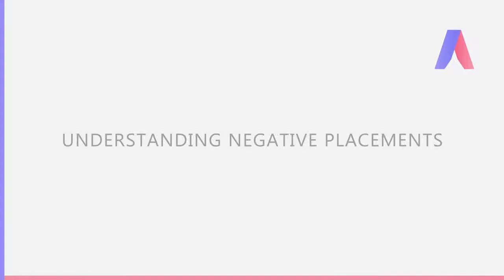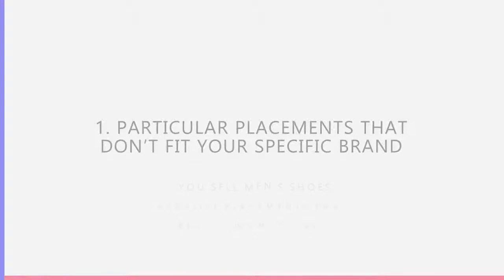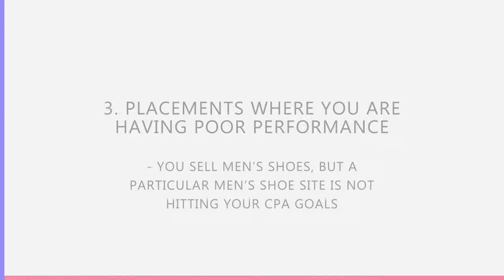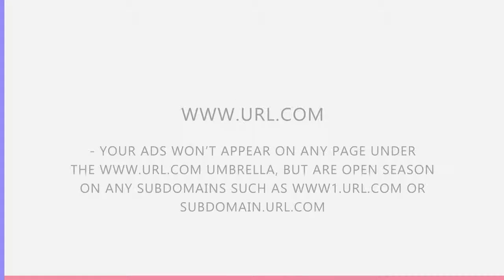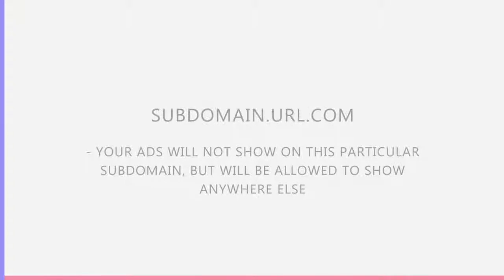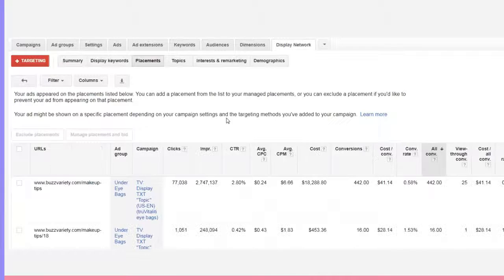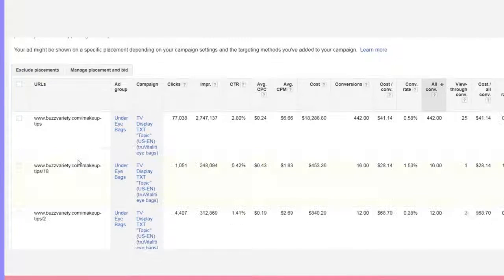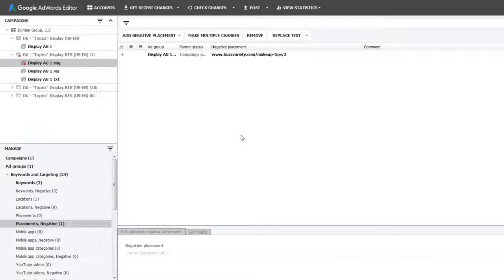Khóa học Google Adwords Domination (Bài 21): Understanding Negative Placements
Khóa học Google Adwords Domination (Bài 21): Understanding Negative Placements - Google Ads

Khóa học Google Adwords Domination (Bài 20): Understanding How Google Categorizes Placements:
FOOGLESEO:
Địa chỉ: 265 Nguyễn Gia Trí, Phường 25, Quận Bình Thạnh, Hồ Chí Minh
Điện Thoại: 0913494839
FOOGLESEO trên MXH:
Địa điểm đào tạo Digital Marketing FOOGLESEO:
+ FOOGLESEO Hồ Chí Minh:
- 145 Xuân Hồng, Phường 4, Tân Bình, Hồ Chí Minh, Việt Nam
- 29 Cao Bá Nhạ, Phường Nguyễn Cư Trinh, Quận 1, Hồ Chí Minh, Việt Nam
- 259B Hai Bà Trưng, Phường 6, Quận 3, Hồ Chí Minh, Việt Nam
- 27B Đường số 40, Tân Tạo, Bình Tân, Hồ Chí Minh, Việt Nam
- 288 Điện Biên Phủ, Chính Gián, Thanh Khê, Đà Nẵng
- 150 Lê Văn Hiến, Khuê Mỹ, Ngũ Hành Sơn, Đà Nẵng
- 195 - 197 Xô Viết Nghệ Tĩnh, Khuê Trung, Cẩm Lệ, Đà Nẵng
- 100 Phố Khúc Thừa Dụ, Dịch Vọng, Cầu Giấy, Hà Nội